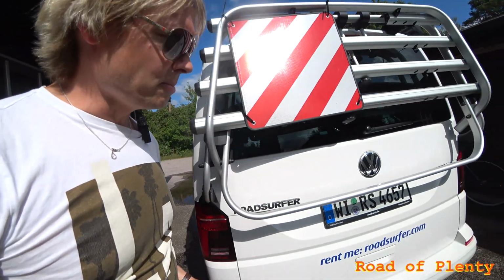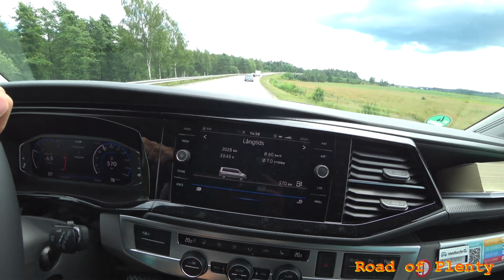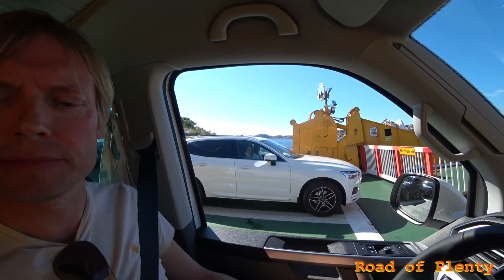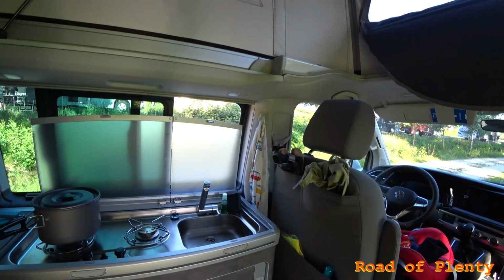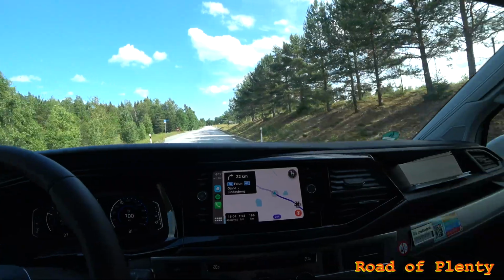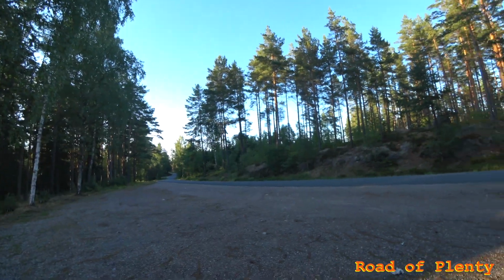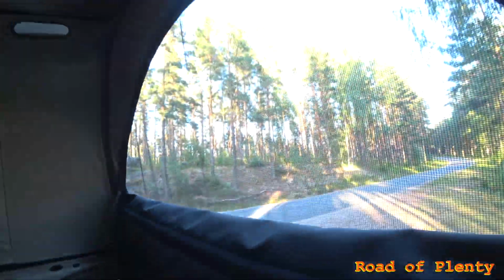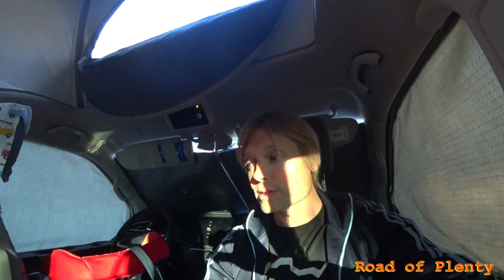5 nights in the VW California 6.1 Ocean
In this video we're bringing you along on the five night road trip we did in the 2023 Swedish summer in a rented Volkswagen California 6.1 Ocean.